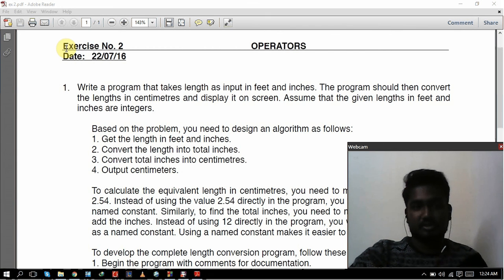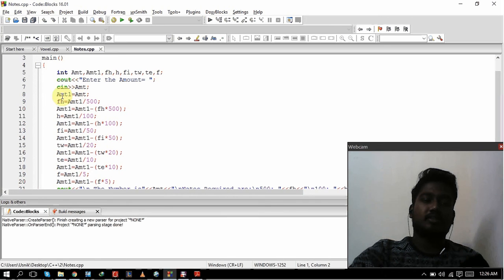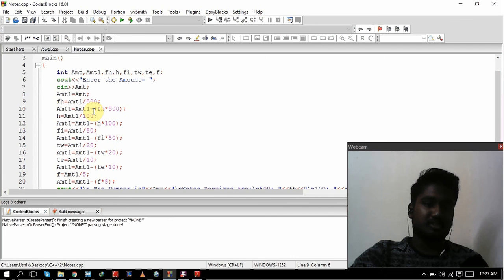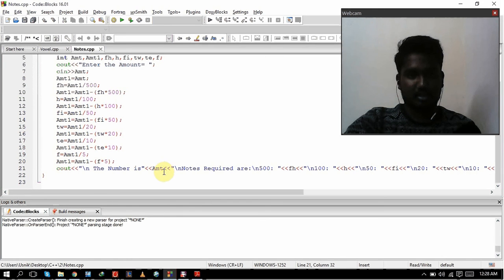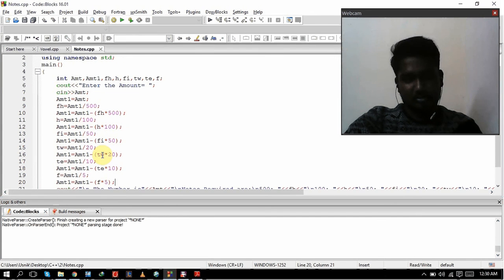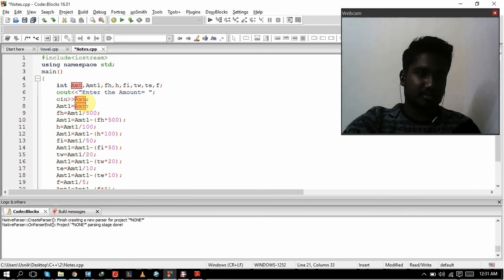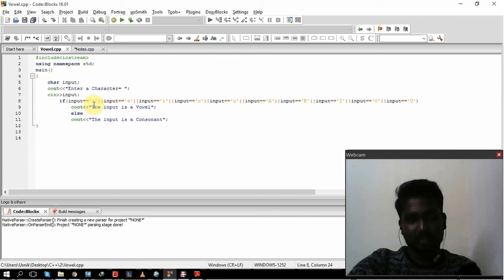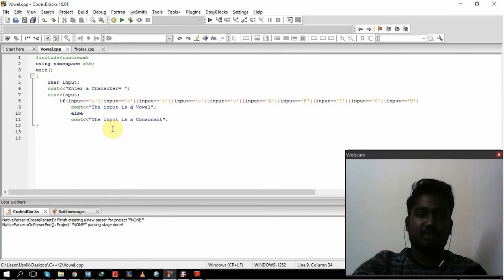C++ Lab Experiment 2||Vowel & Notes Calculation Explanation by Usnik Biswas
Usnik Biswas
UR15CS144
University: Karunya University